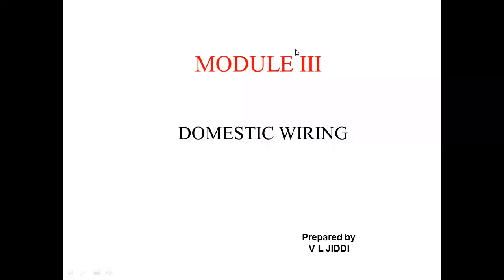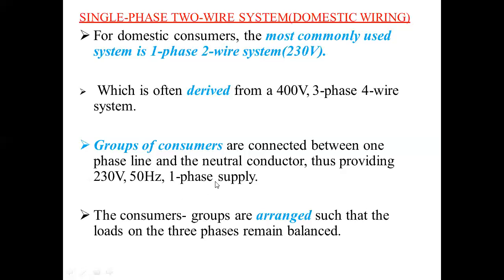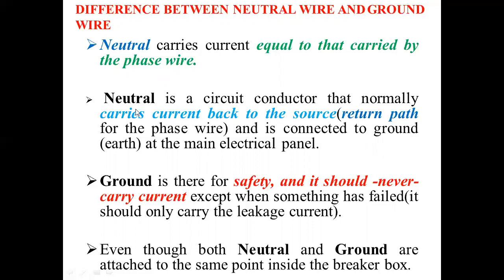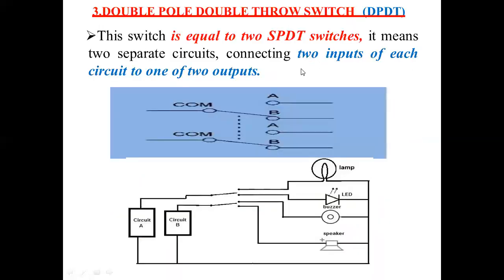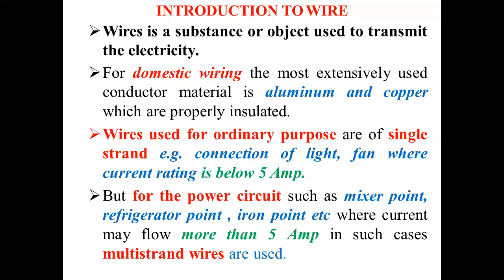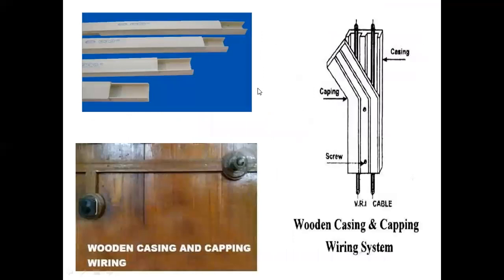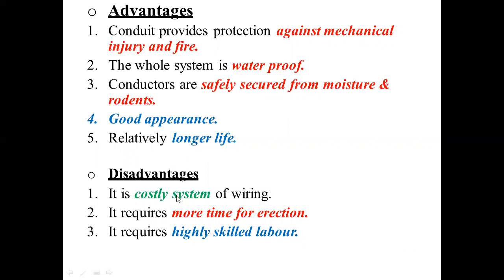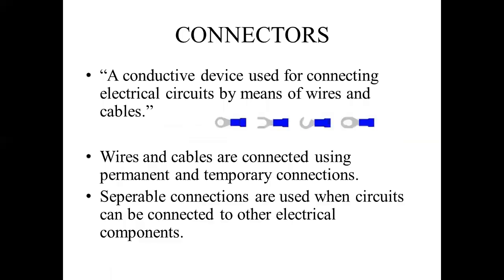Module 3. Domestic Wiring